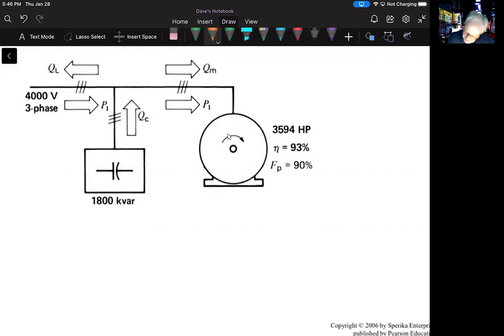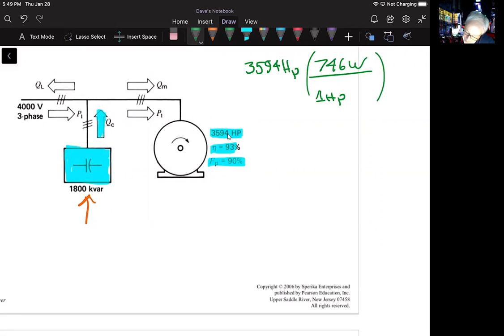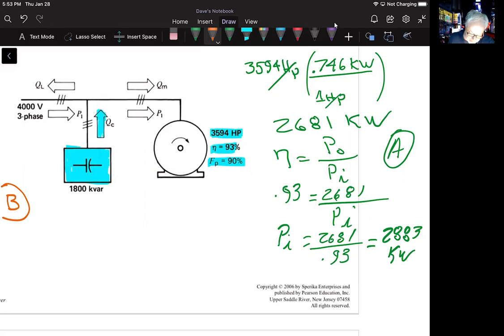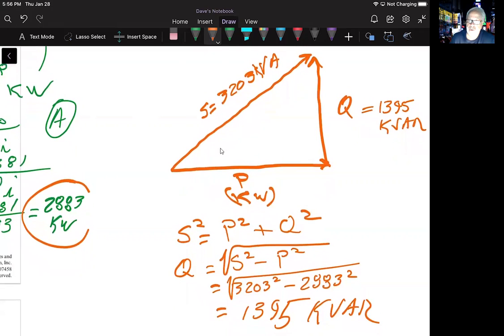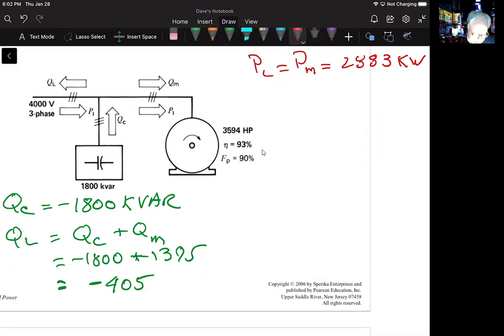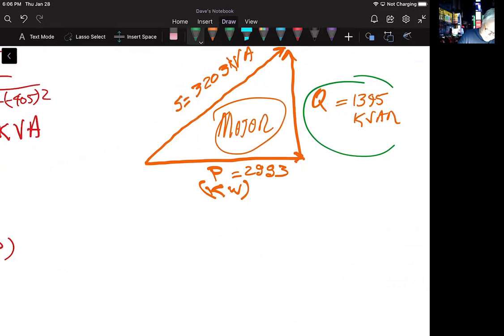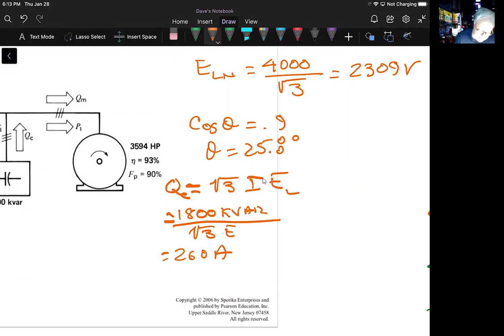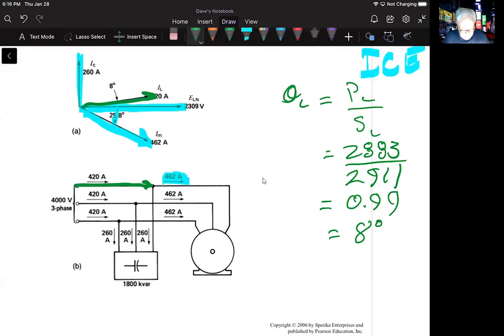CH.8_Wildi_Sect.8.14_Industrial Loads PT2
Longest problem ever!  Example 8-11.  If you know and understand all involved in this problem you have a total grasp of this material.